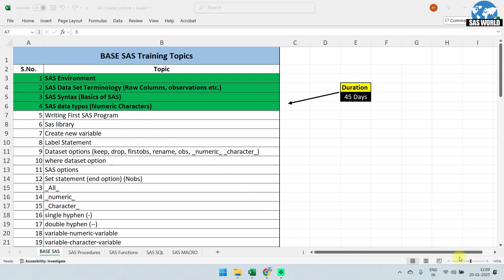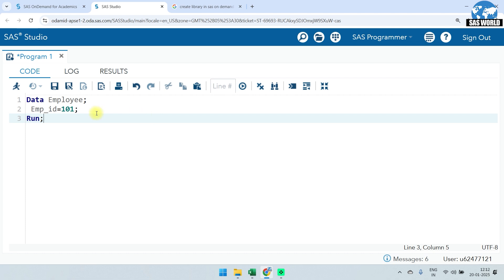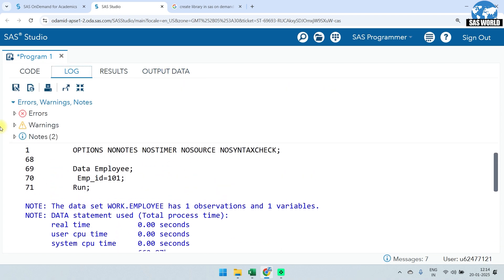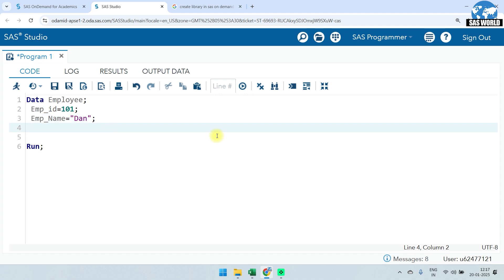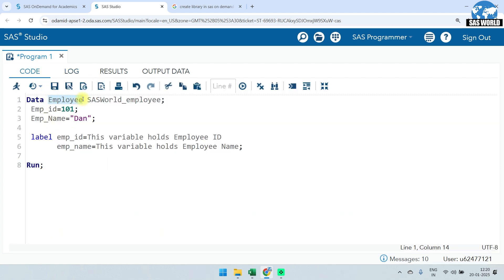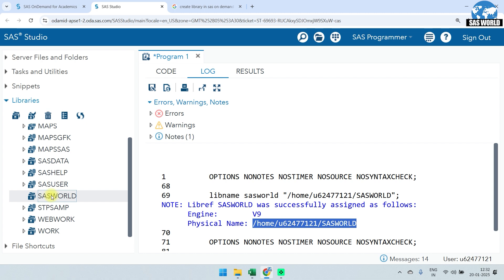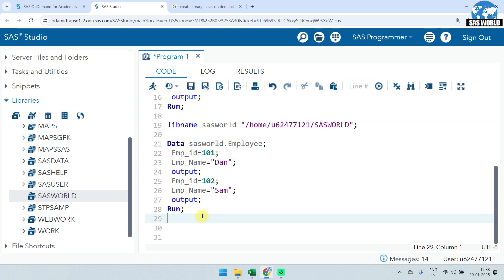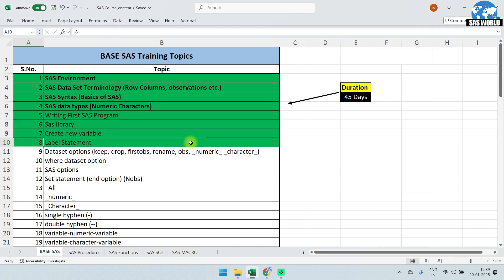SAS Base Course Class -2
This is the second SAS class of free SAS course. It covers below topics:
1 SAS Library
2 Create New Variable
3 Label Statement